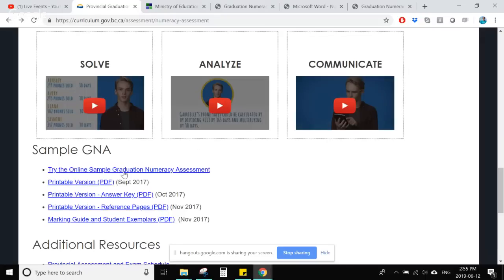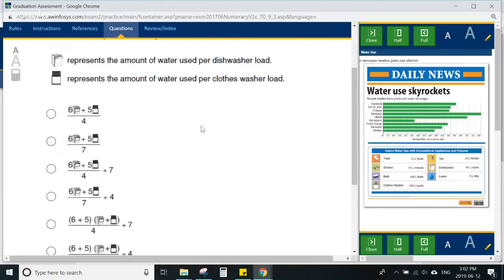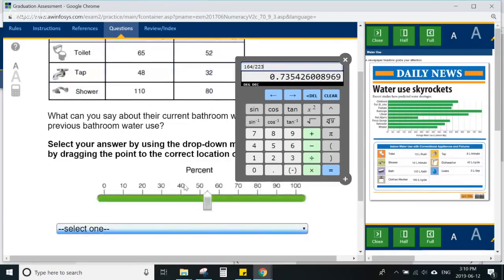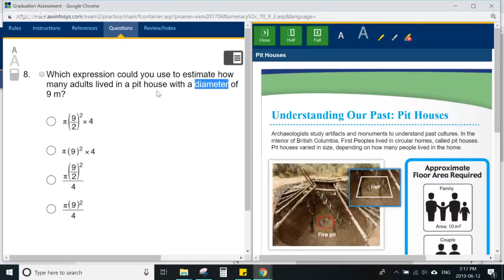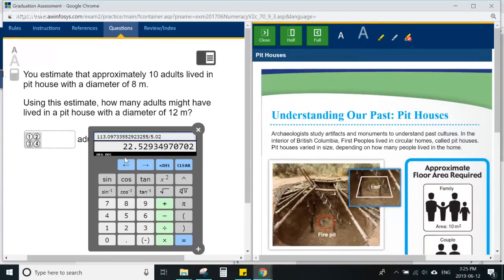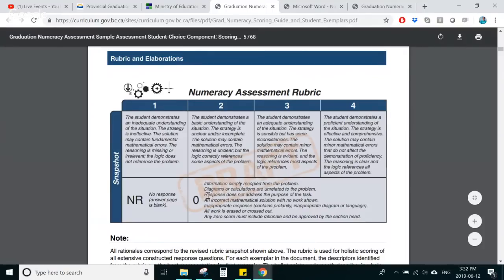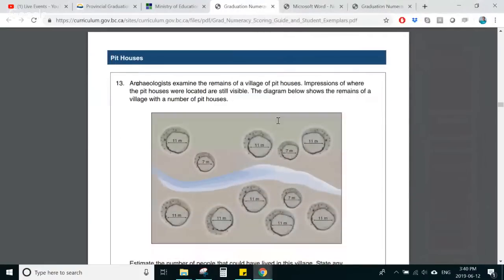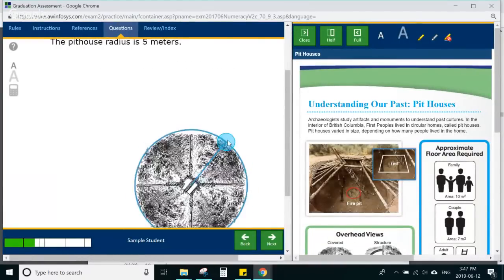BC Graduation Numeracy Assessment Walk Through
Exam writing tips and walk through of the Graduation Numeracy Assessment.